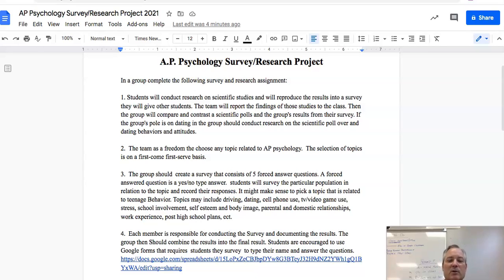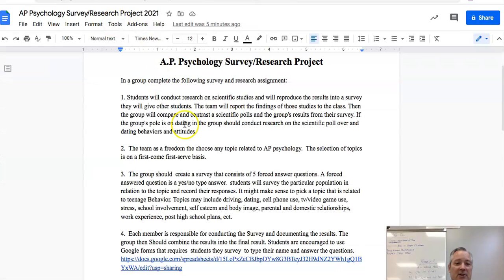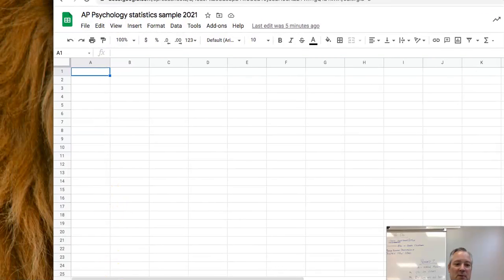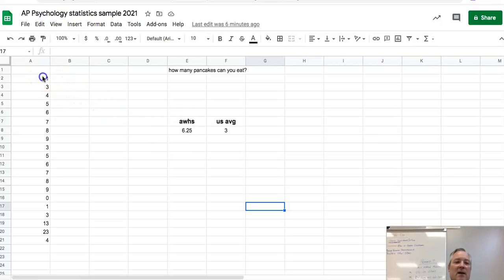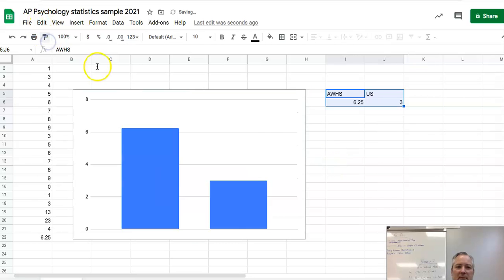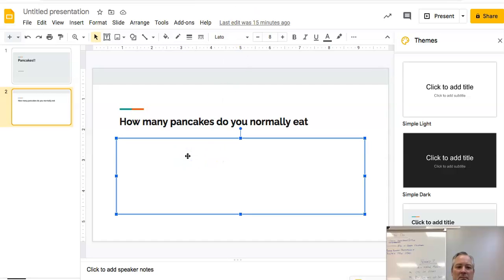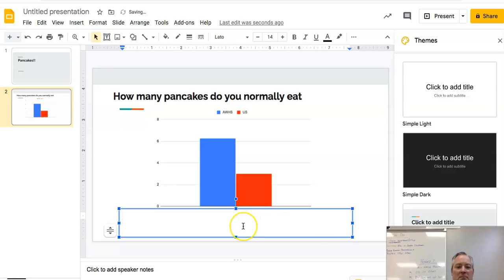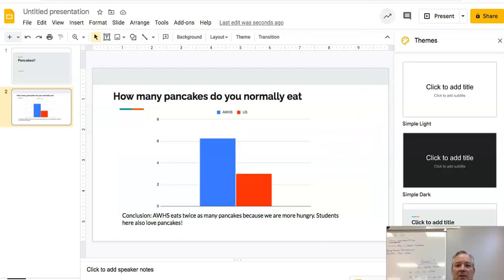AP Psychology Poll/Survey Project Directions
Included: How to make a chart from the spreadsheet.